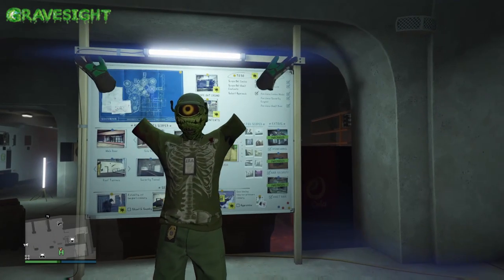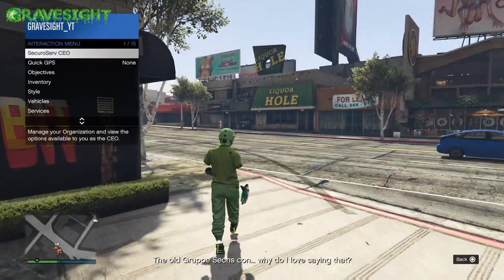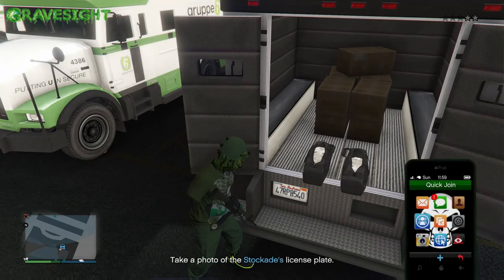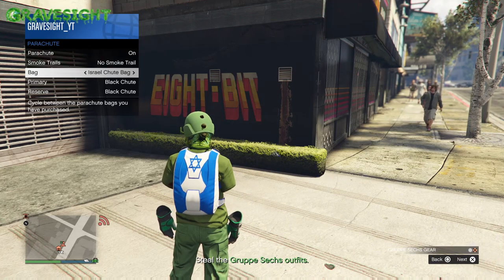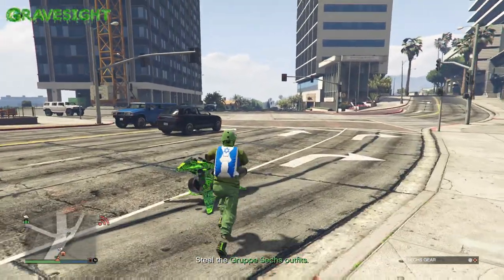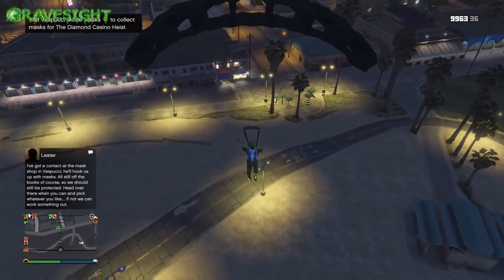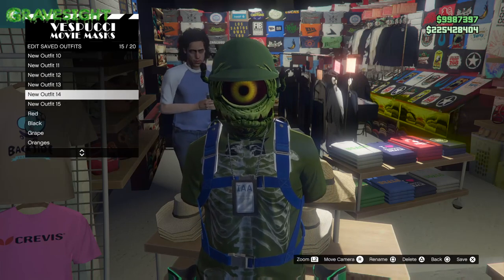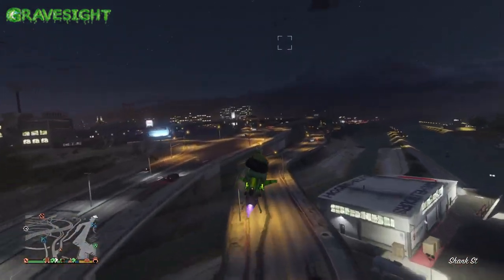SOLO Arcade Duffel Bags Glitch | GTA Online 1.61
SOLO Arcade Duffel Bags Glitch | GTA Online 1.61 This video shows how to save the duffel bags from the arcade setups which there are four to choose from like shown in the thumbnail and in the video and a step by step tutorial on how to save them and keep them